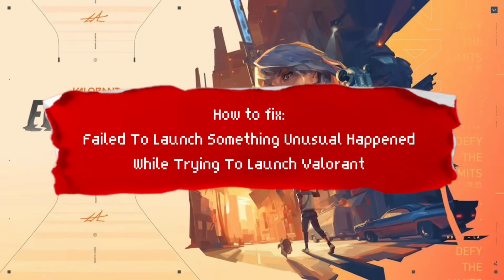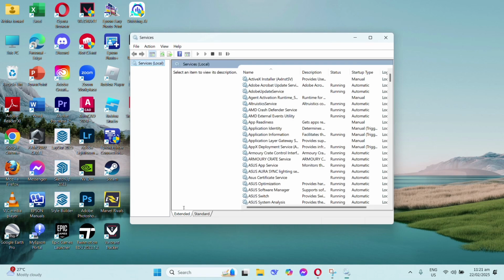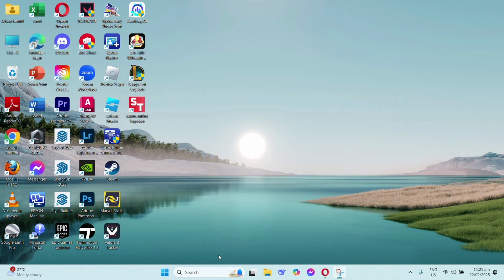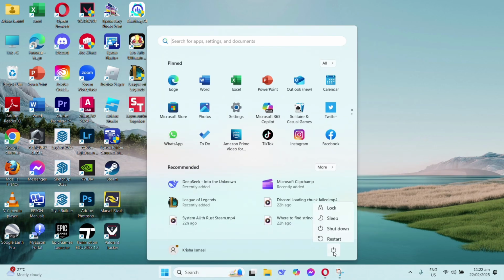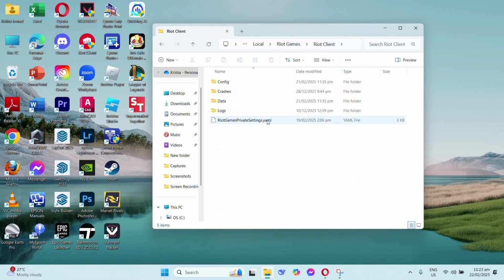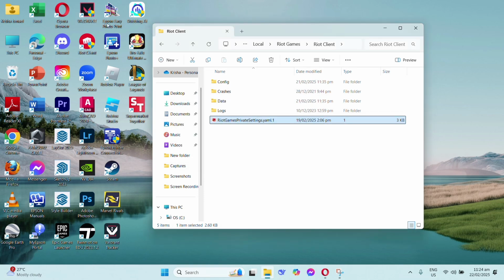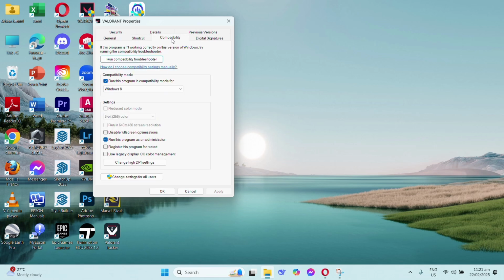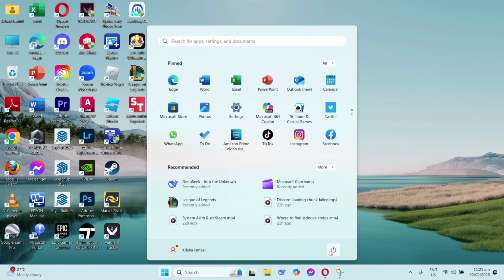Valorant | Failed To Launch Something Unusual Happened While Trying To Launch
Hi there! In this video I will show you how to fix Failed To Launch Something Unusual Happened While Trying To Launch Valorant error.